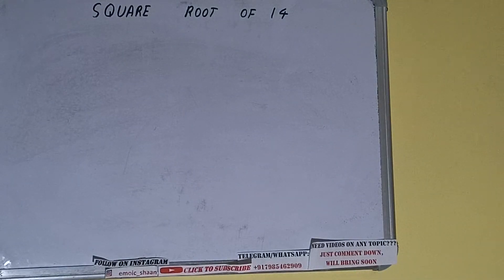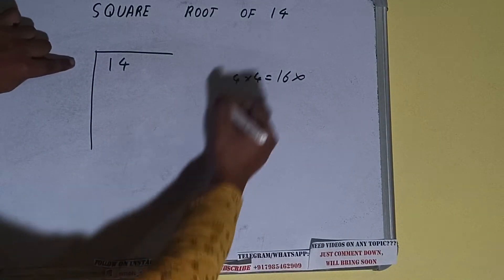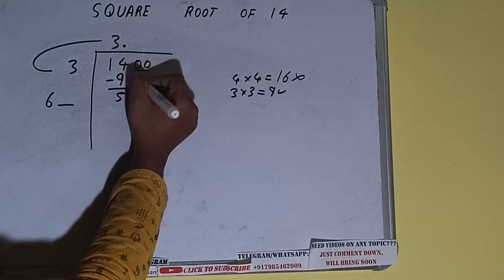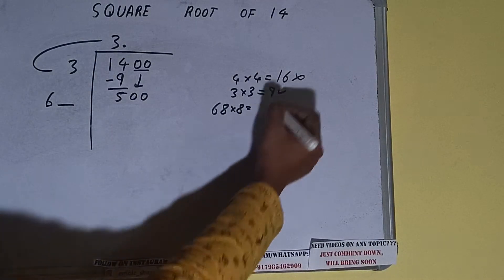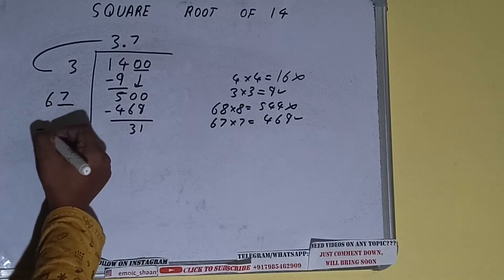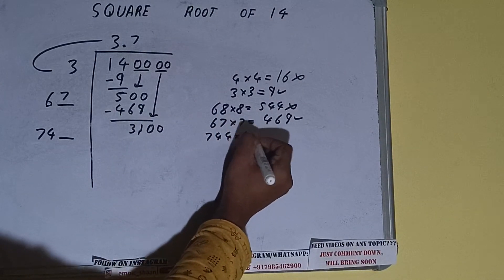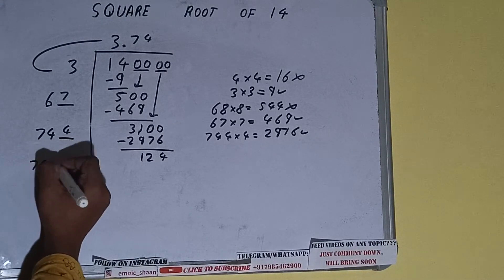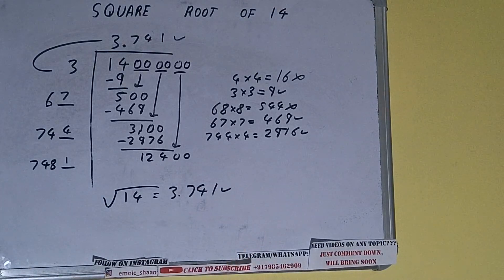SQUARE ROOT OF 14